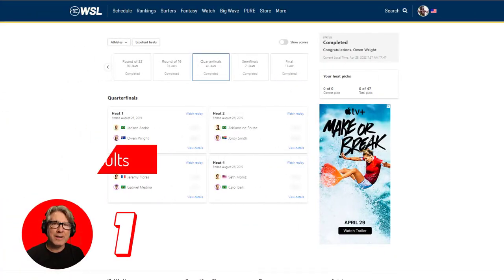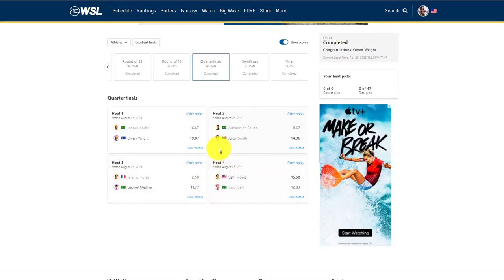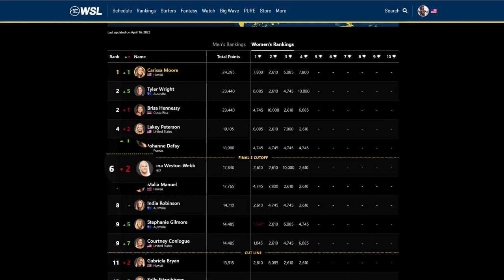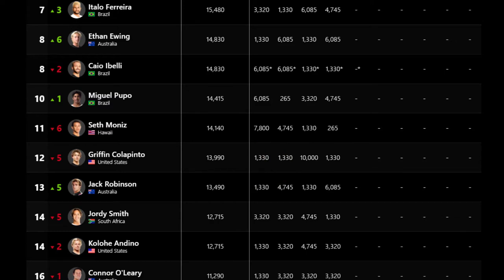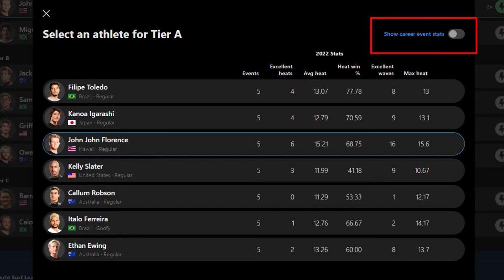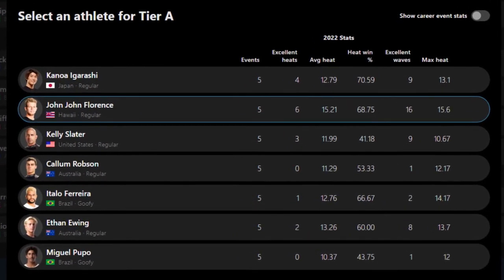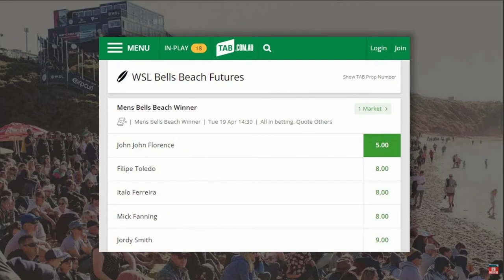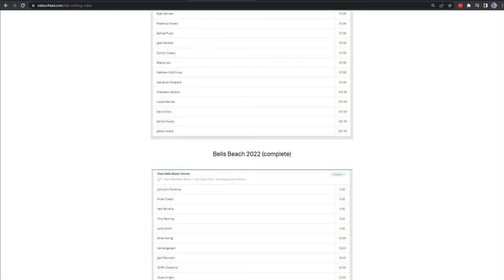3 Key Stats to Make Better WSL Fantasy Picks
World Surf League Fantasy Strategies. In this video we look at Three Key statistics to make better Fantasy Picks.

The next video in the Series is here:
Fantasy Strategies: Bracket Picks

RE-SELECTS / TEAM LOCK DEADLINES (From the WSL Fantasy rulebook)

"Teams DO NOT lock at the very start of each event. The first two rounds, called the Opening Round and Elimination Round, for all events will not count towards fantasy total. Prior to the midseason cut, your team will start scoring points in the Men’s Round of 32, and Women’s Round of 16. After the midseason cut, your team will start scoring in the Men’s Round of 16 and Women’s Quarterfinal.

Your team only locks after the Elimination Round, so you have the ability to select new surfers and designate new Power Surfers until that point.

You are able to pick your team for the following event immediately after the conclusion of the current event."

"I am not a guru nor do I try to be. My goal is to present useful information including surf reports, statistics, history, matchups, surfer injuries, and other facts so you can make better decisions for your Fantasy team...please come to your own conclusions and don't use this info to gamble - instead invest your money wisely :)"